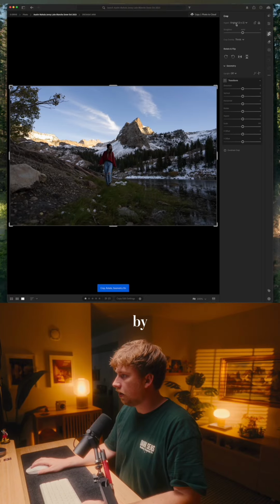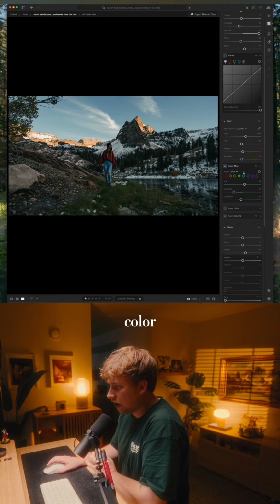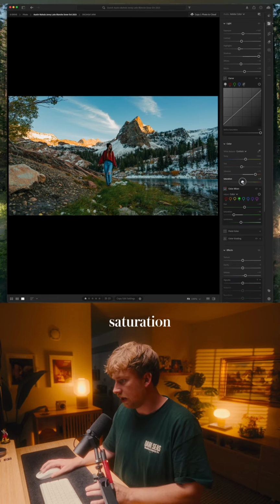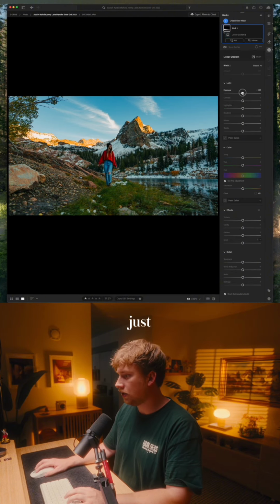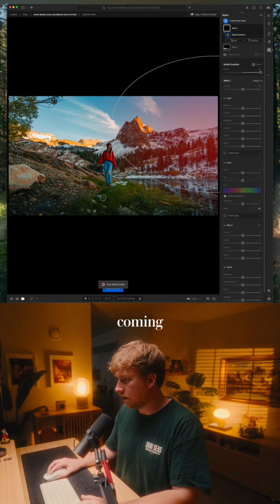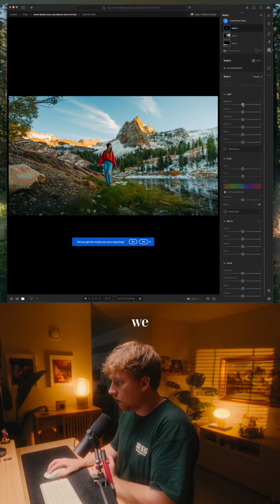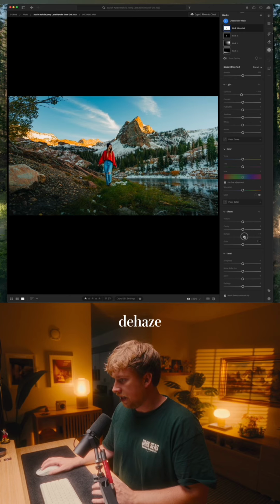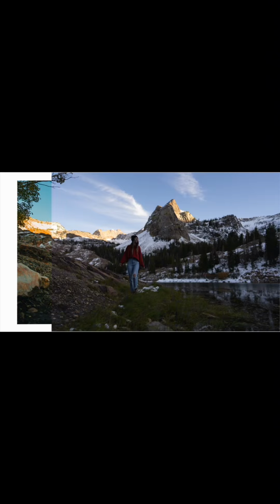What do you think of this edit? 👀 | Day 162 📸